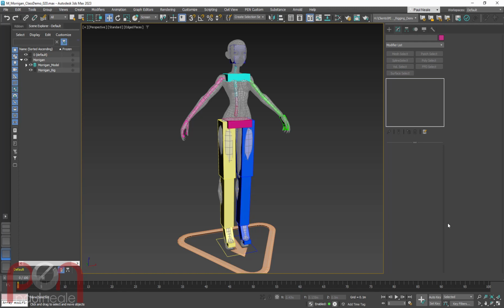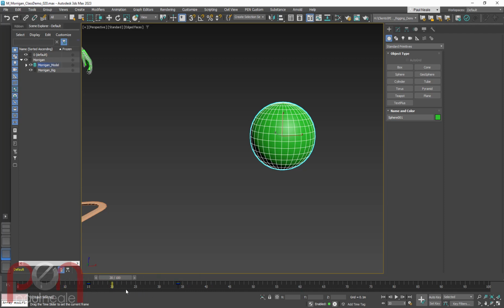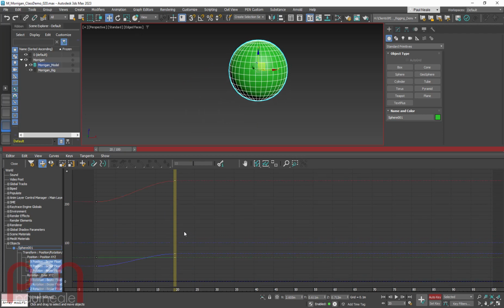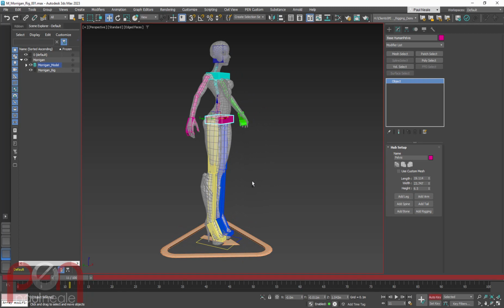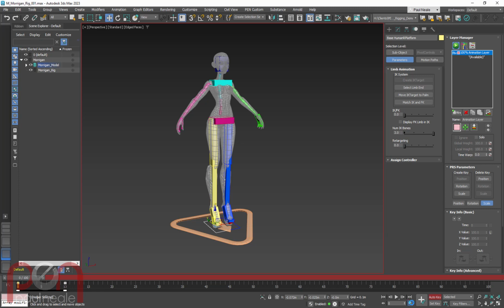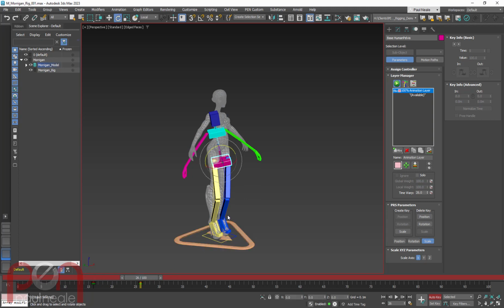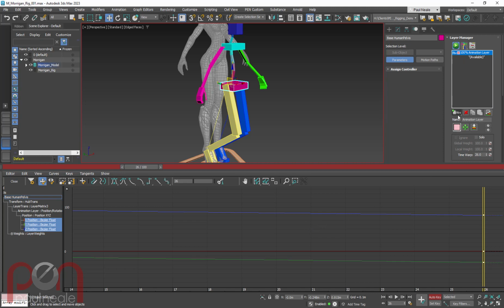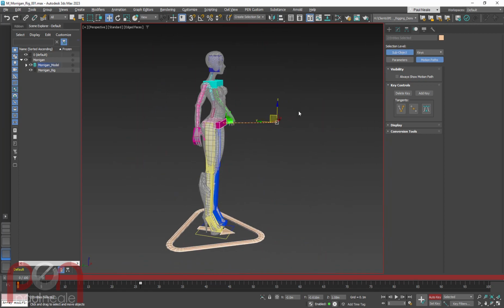3DS Max Simple CAT Animation